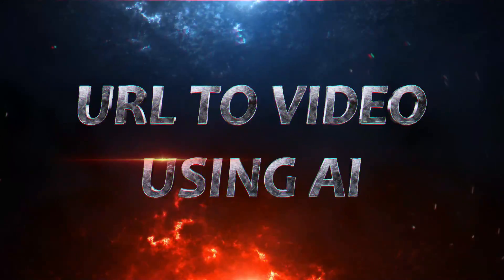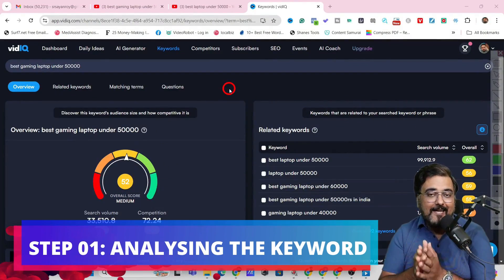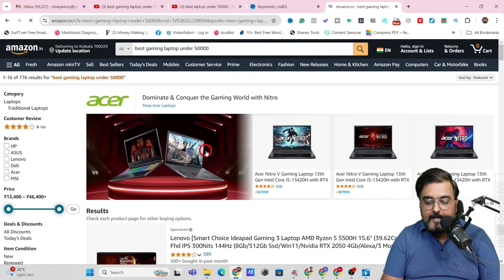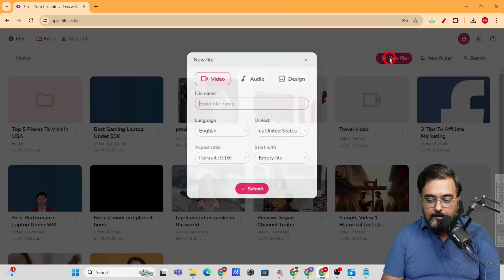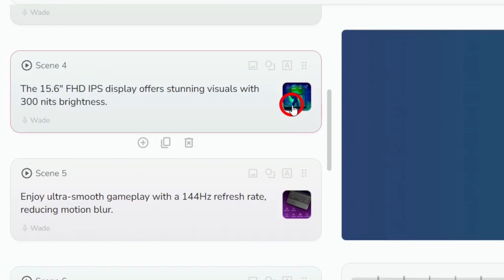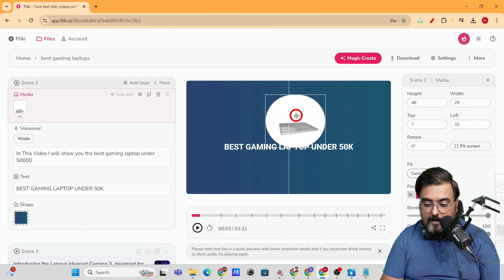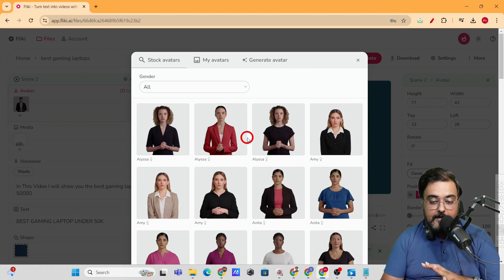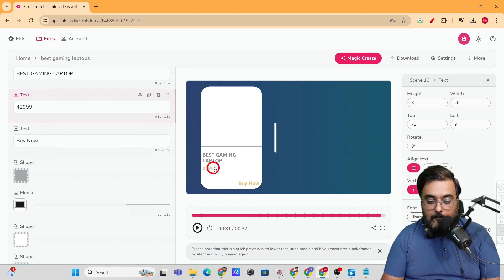Create Amazon Product Review video with AI | URL to Video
Fliki AI is the Best AI video generator, In this Fliki text-to-video and URL-to-video tutorial, I will teach you how you can convert Amazon product URLs into YouTube videos using Fliki AI without any product.

✅USER ENQUIRIES -

URL to video
URL to video AI
Amazon product video AI
Amazon product video
URL to video converter
URL to video generator
URL to video AI free
Text to video AI
Amazon link to video AI
Amazon link to video
AI lookup
Mr Lemon
AI video

With our step-by-step tutorial, you'll uncover the secrets of turning Amazon product URLs into engaging YouTube videos effortlessly. Harness the power of Fliki AI, the ultimate tool for converting product information into dynamic video content.

🎬 TimeStams & Video Chapters - Create Amazon Product Review video with AI | AI Faceless YouTube Channel | URL to video

00:00 Amazon Product Video From URL - introduction
01:55 Keyword Research For Amazon Product Video Using VidIQ
03:16 Amazon Product Video - Find URL
04:45 Amazon Product Video From URL - Using FLIKI AI
06:28 Amazon Product Video Customozation - Using FLIKI AI
11:40 Amazon Product Video - Final Video Rendering Using FLIKI AI